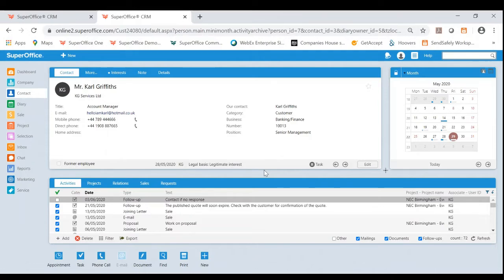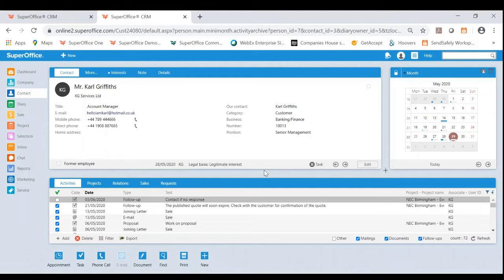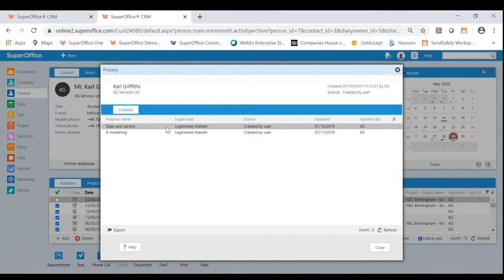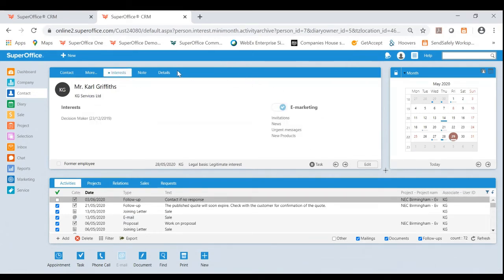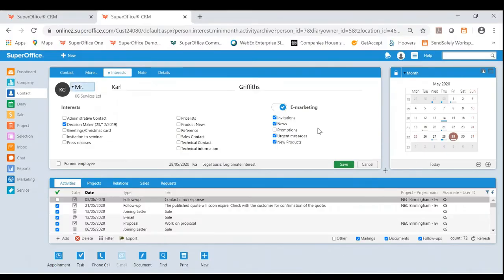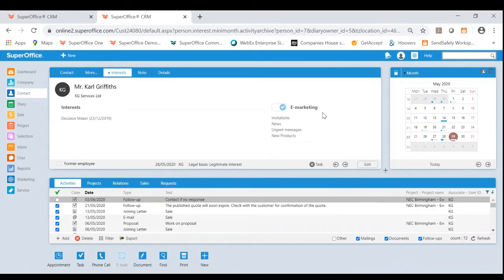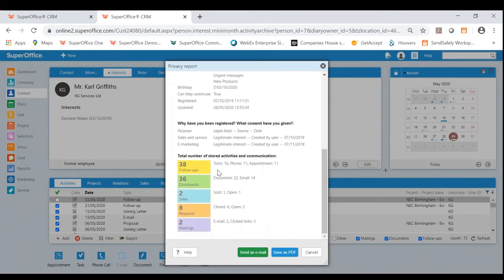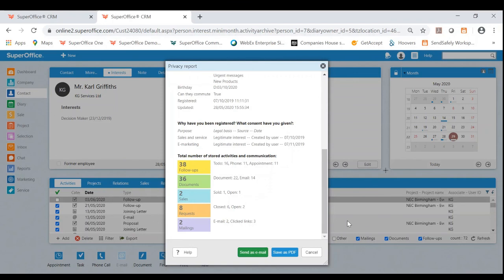GDPR – My favourite feature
Here’s a quick 2 minute video where Karl at SuperOffice CRM demonstrates how easy it is to maintain GDPR compliance with SuperOffice.